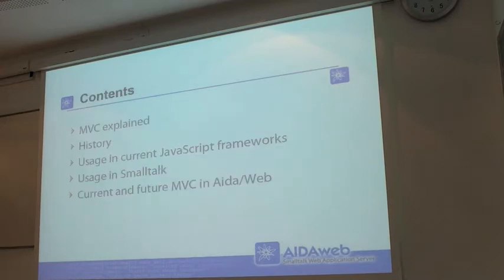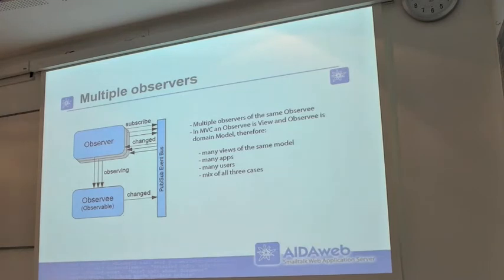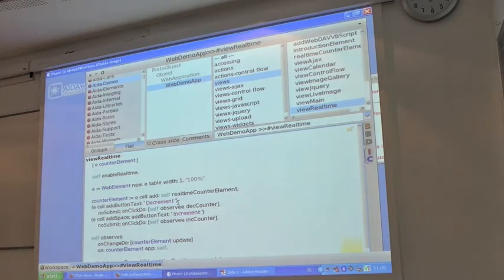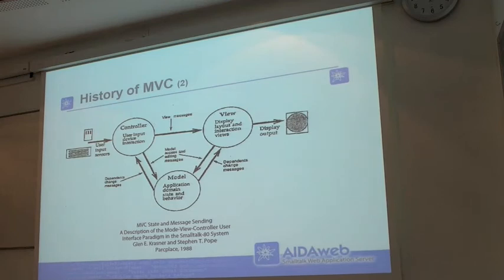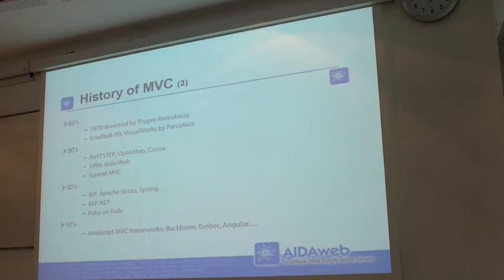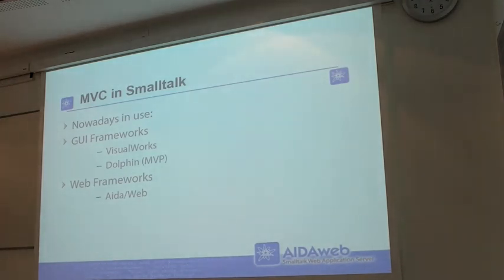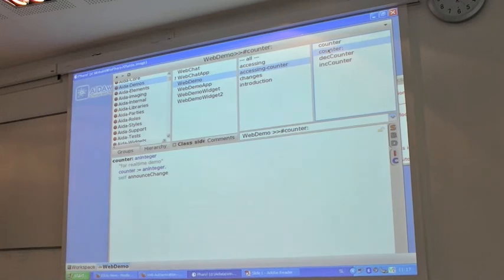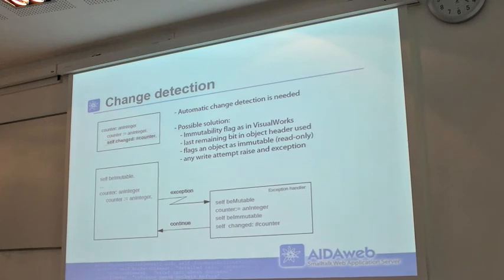[ESUG2013] MVC Revival on the Web (Janko Mivšek)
Abstract:
At 30 years of Smalltalk there is also near 30 years of a MVC pattern,
which was also invented by Smalltalkers and is currently very popular in
JavaScript world by client-side frameworks like Ember.js, Backbone.js,
Angular.js etc.

Let we at this anniversary remember MVC too by looking at its history
and current usage. But not only that, in Aida/Web (already a MVC web
framework) we'd like to revive MVC more thoroughly for the modern
Smalltalk HTML5 apps. How, what are the plans and what are the
achievements up to date, this will be the second main theme of this talk.

Bio:
Janko Mivšek discovered Smalltalk in 1995 and still believes that
choosing it was the best decision in his life. Next year his first
project was already a commercial web based bookstore and that's how
Aida/Web framework was born. Since then he is earning for his life
solely with Smalltalk and Aida based business web apps in Healthcare,
Pharmaceutical, Logistics and Gas industry, while contributing back to
the community as maintainer of Aida/Web and org admin of Smalltalk
Google Summer of Code.